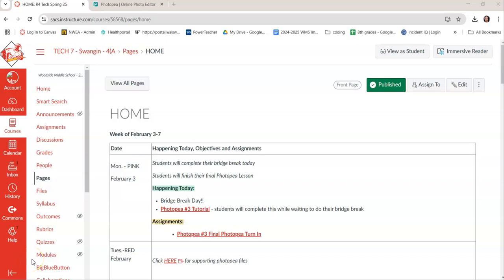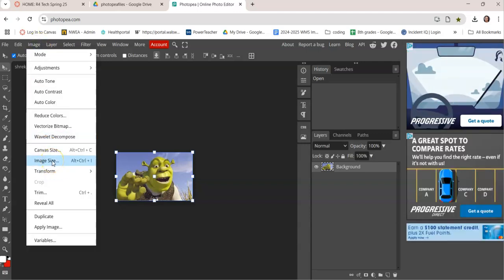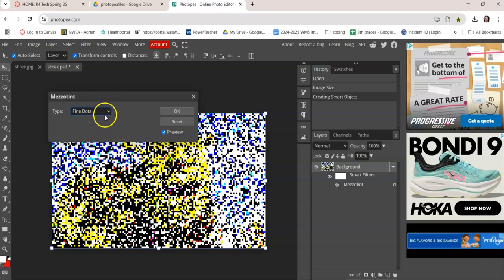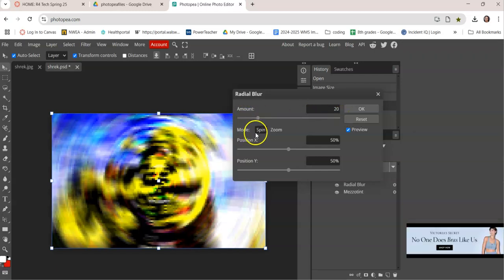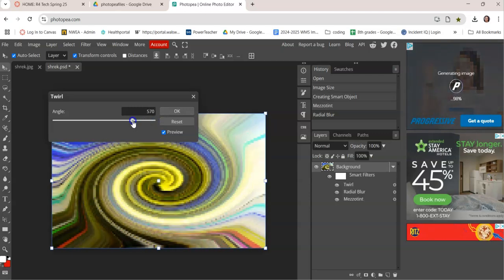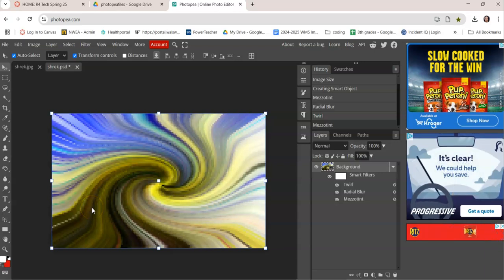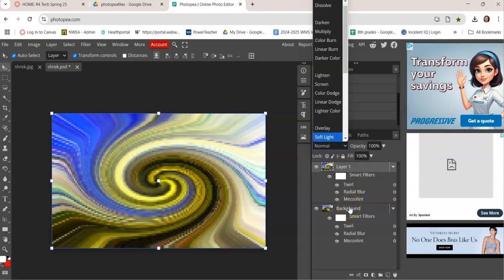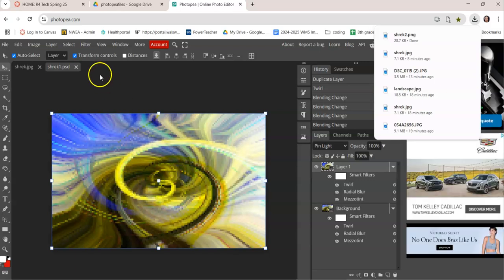Abstractphotopea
How to create an abstract photo from a regular one.